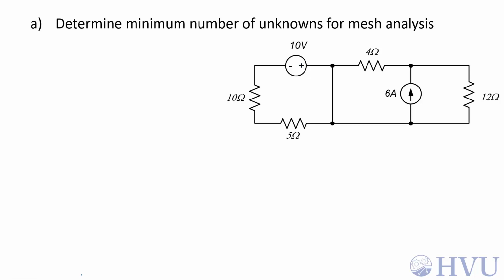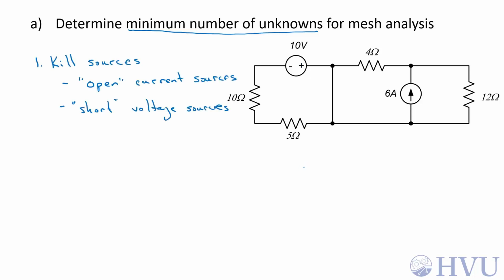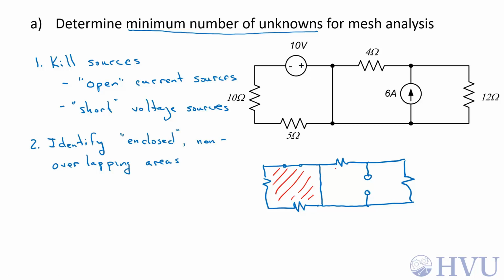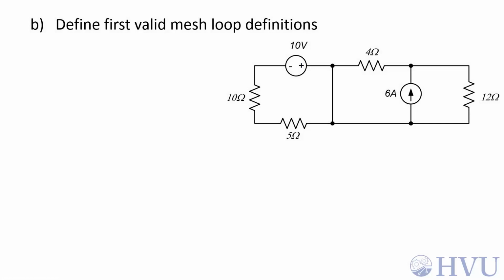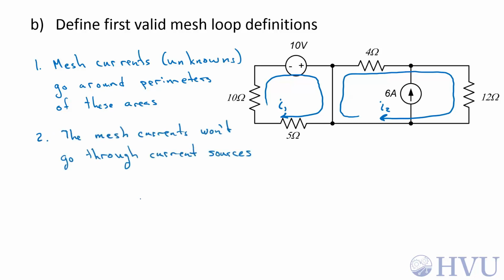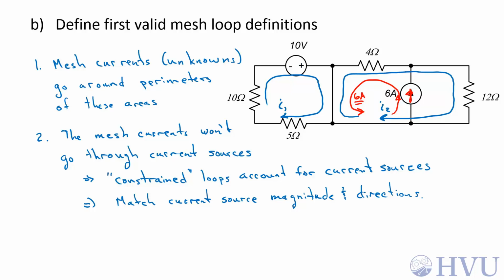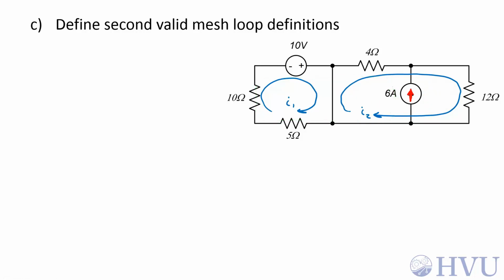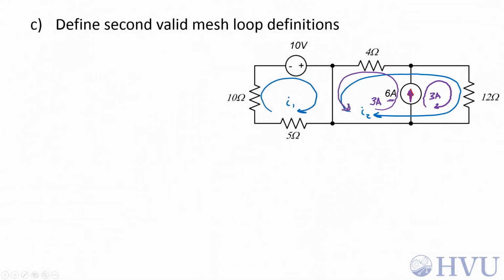Example 4.1.3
Number of equations and variables for mesh analysis.